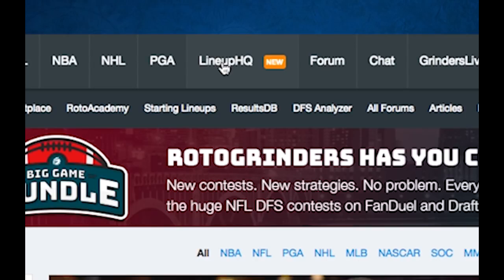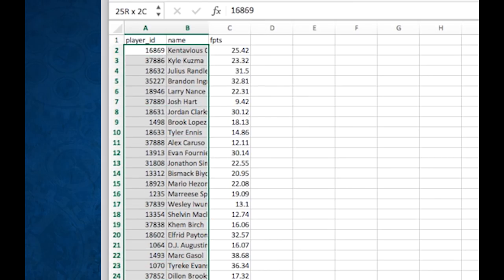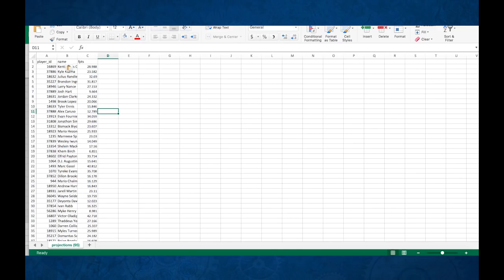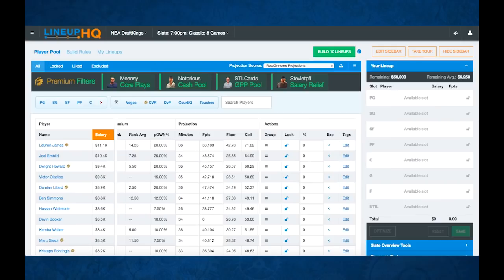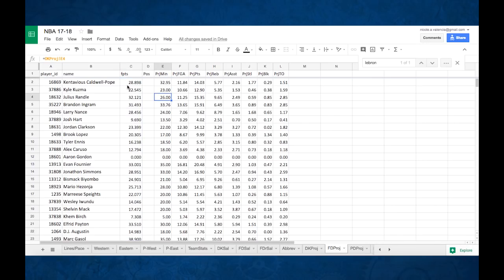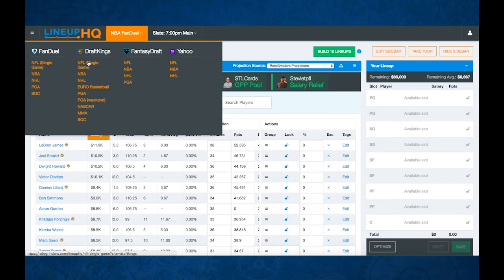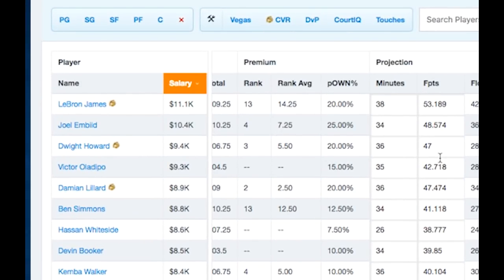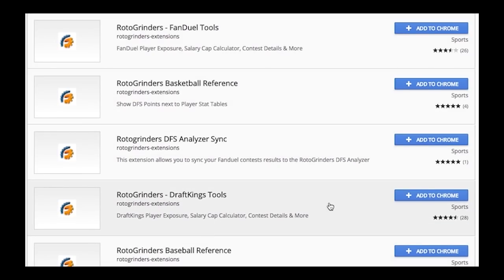RotoGrinders LineupHQ Tutorial: Customizing Projections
Nicole Valencia teaches you how to import your own custom projections into RotoGrinders' LineupHQ

- Check out RotoGrinders for daily strategy shows that will help you with your FanDuel and DraftKings games. All shows will give you FREE daily fantasy sports advice, expert picks, live chat and more for every major slate of NFL, NBA, MLB and NHL games.

RotoGrinders is the home of the daily fantasy sports community. Our content, rankings, member blogs, promotions and forum discussion all cater to the players that like to create a new fantasy team every day of the week. Our goal is to help all of our members make more money playing daily fantasy sports!  Use our tools and content to build better lineups on Draftkings, Fanduel, or any of the other top DFS sites out there.

staff & members. RotoGrinders is the home of the daily fantasy sports community. Use our tools and content to build better lineups on Draftkings, Fanduel or any of the other top DFS sites out there.